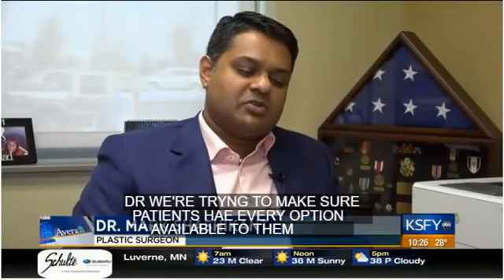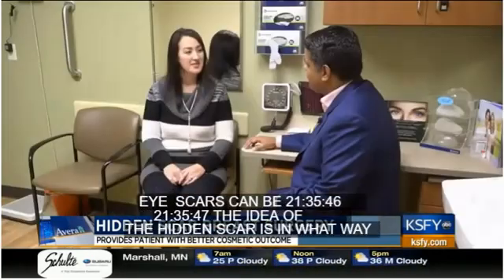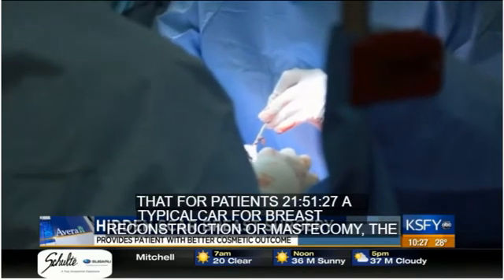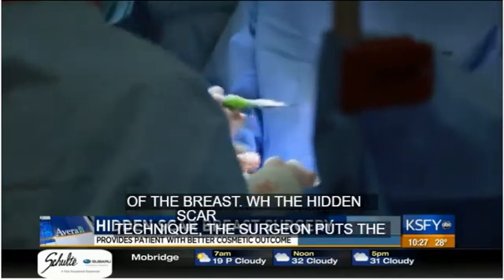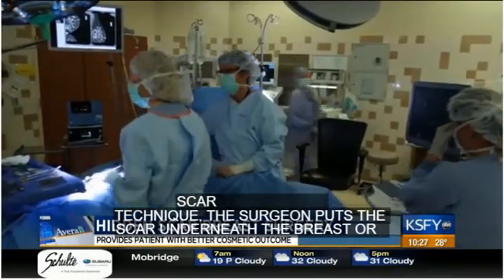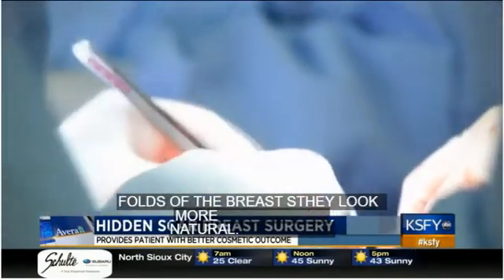KSFY features Dr. Merrigan and Dr. Shashikant from Avera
Dr. Tricia Merrigan and Dr. Mark Shashikant from Avera discuss their team approach to Hidden Scar Breast Cancer Surgery and Hidden Scar Breast Reconstruction on KSFY. Patient, Patty Rabine, shares her personal journey with hereditary breast cancer and risk reduction surgery.